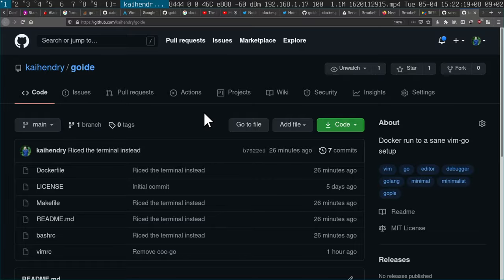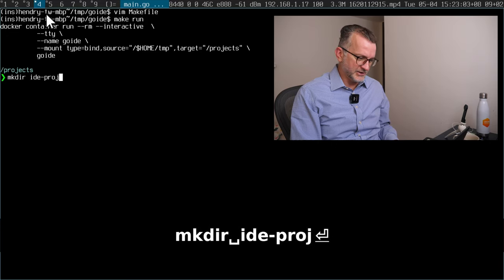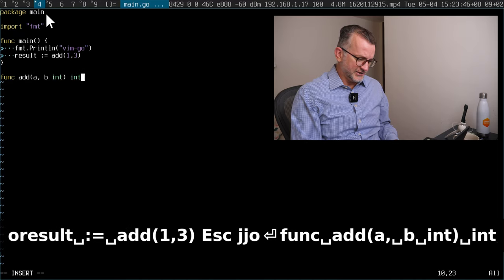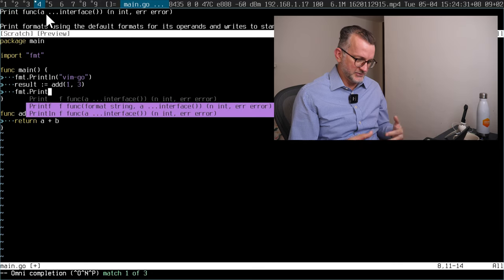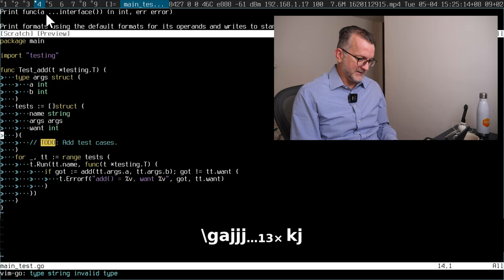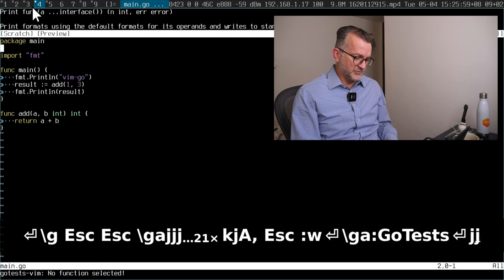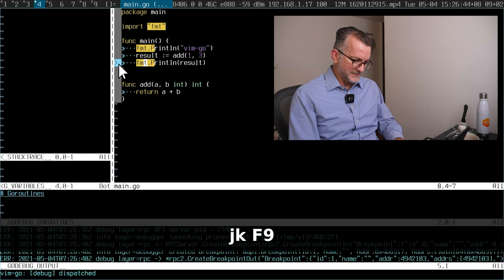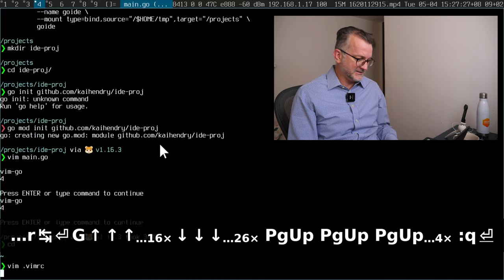Arch Go IDE on MacOS via Docker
is my Archlinux based Dockerfile for *productivity*

00:00 My preferred environment
00:50 Creating a new Go project with vim-go
01:50 Why Go IDE! Ctrl-X Ctrl-O to autocomplete
02:49 Go tests to generate table driven tests
02:58 :GoAlternate to switch between code and test
03:05 :GoFillStruct to fill out the test parameters
03:45 :GoTest (not :GoTests) to run the test
04:08 :GoDef to see how a function is defined, Ctrl+t to go back
04:20 Debugger dlv integration
05:26 Archlinux on MacOS - yay for Freedom!

Forgot to mention ctrl+g to quickly jump between functions.